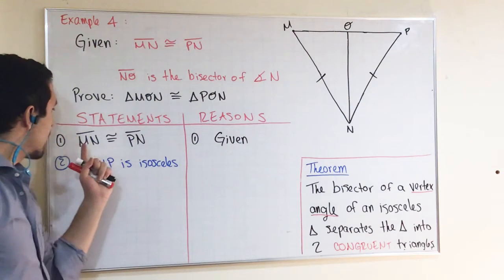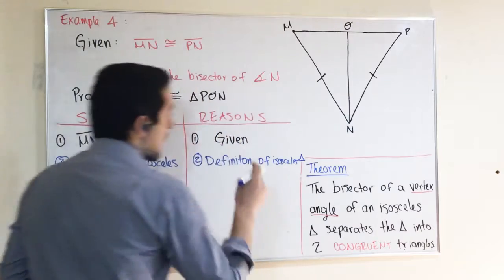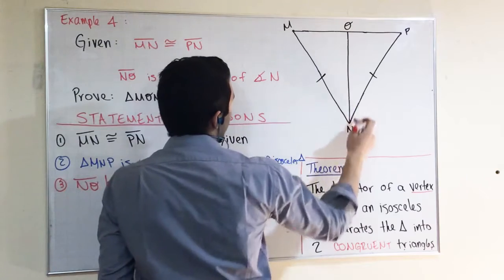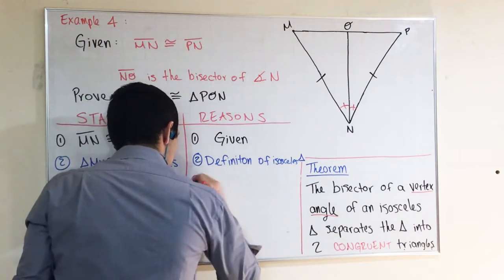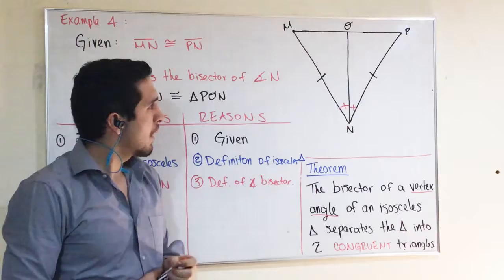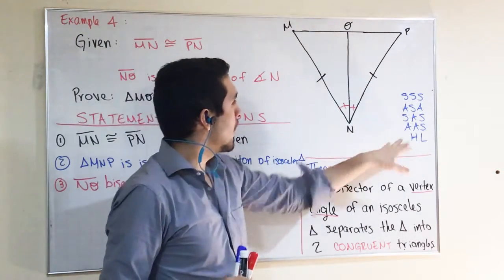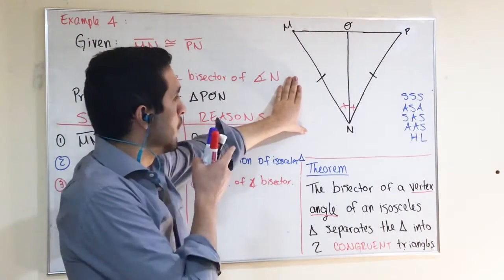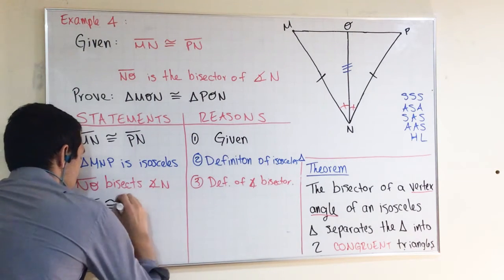Seq 7 3